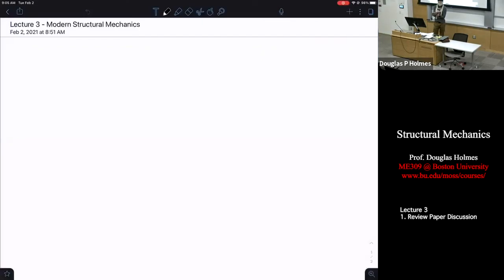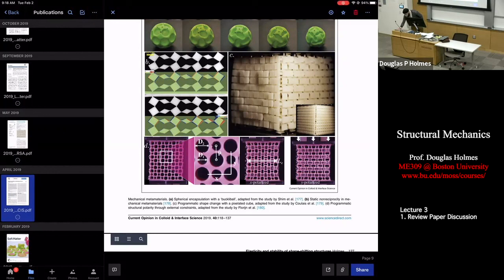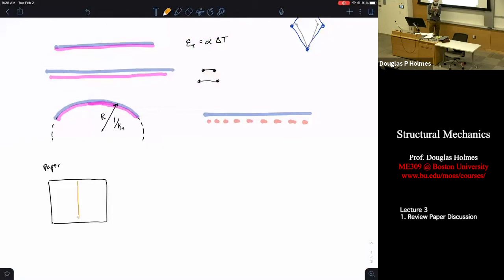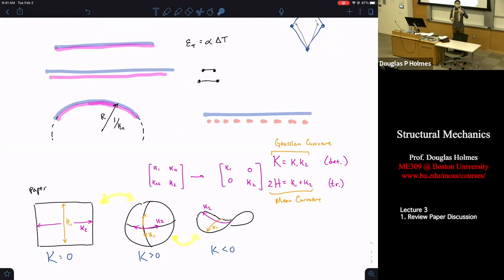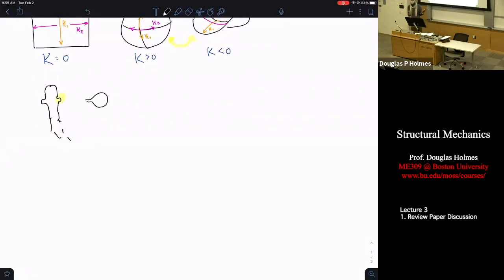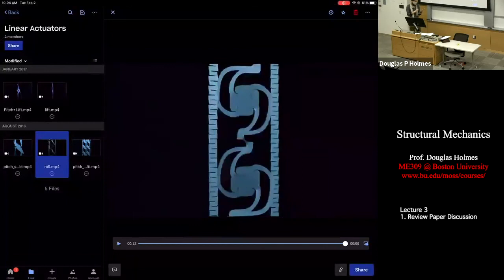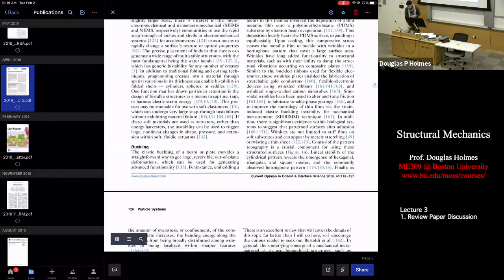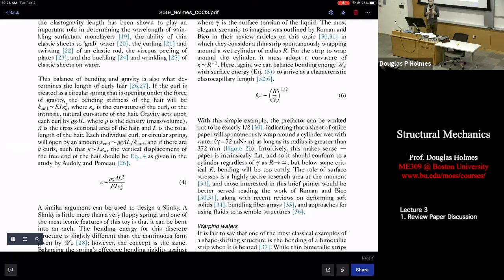Elasticity of Shape-Shifting Structures (ME309 - Lecture 3)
Lecture 3 from ME309 at Boston University taught by Professor Douglas Holmes during the Spring 2021. We discuss a review paper on the "Elasticity of Shape-Shifting Structures."